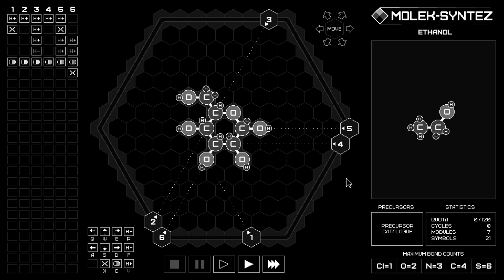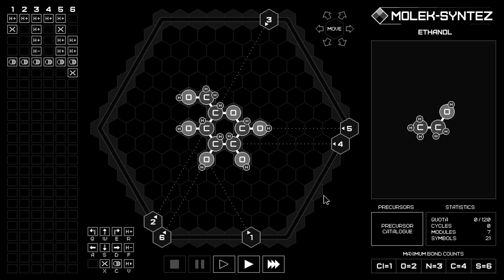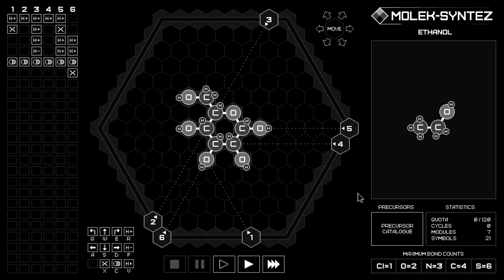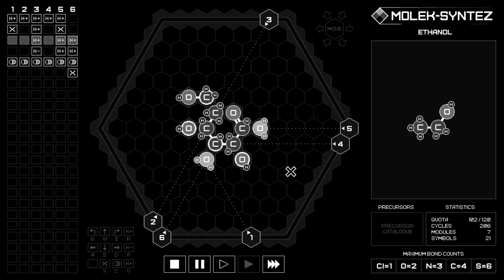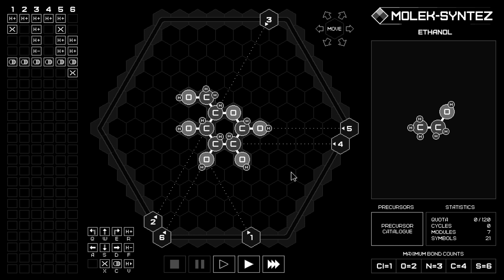Molek-Syntez : FERMENTATION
In today's video, we show you guys how Fusili Chemicals extracts ethanol from glucose through fermentation achieved by a reverse-synthesis of Glucose.

Molek-Syntez is a game by Zachtronics, so make sure to check it out: